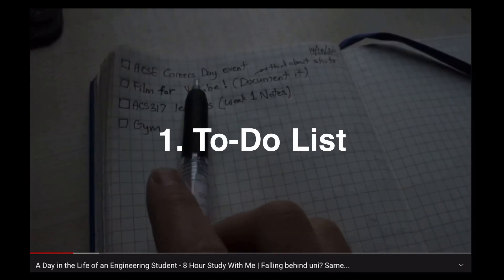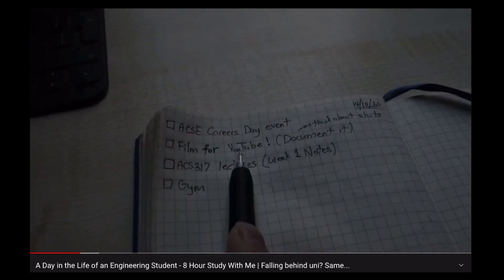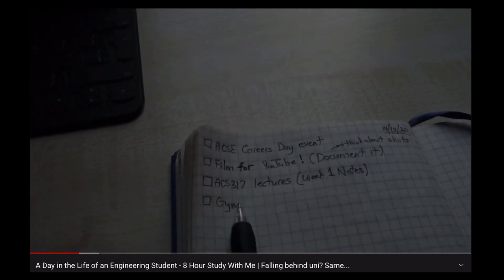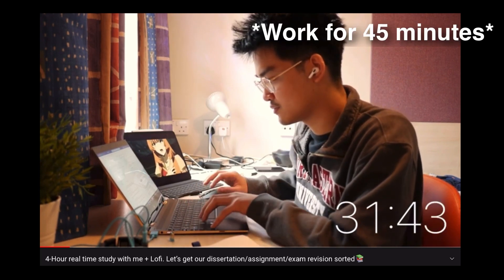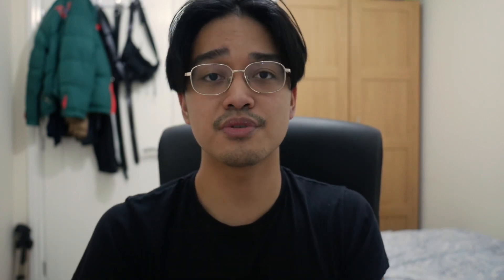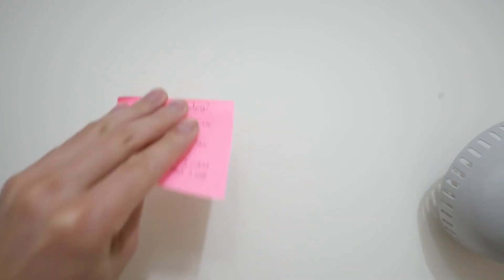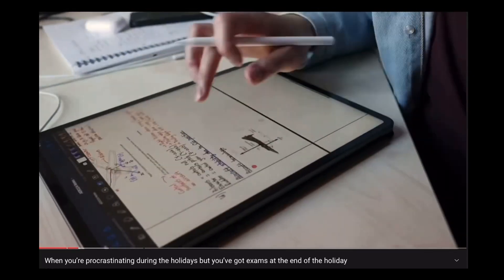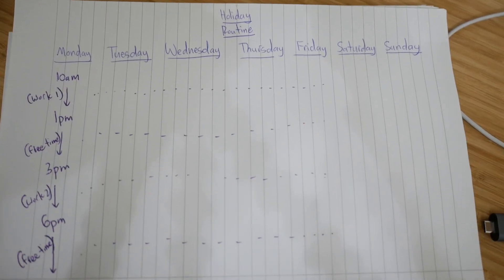When you want to study more in less time - 3 Time Management Tips (as an engineering student)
How can we study more in less time? Here are 3 time management tips that works for me, and hopefully for you as well!

Timestamps:
0:00 - Introduction
0:07 - Tip 1 (To-do list)
0:46 - Tip 2 (Pomodoro Technique)
1:52 - Tip 3 (Free up your attention)
2:56 - Summary
3:28 - Closing Remarks